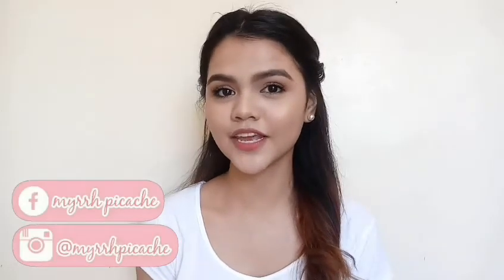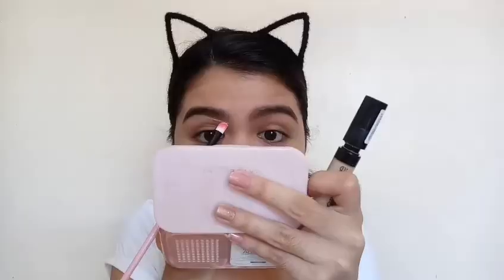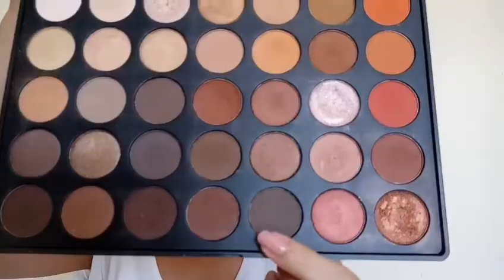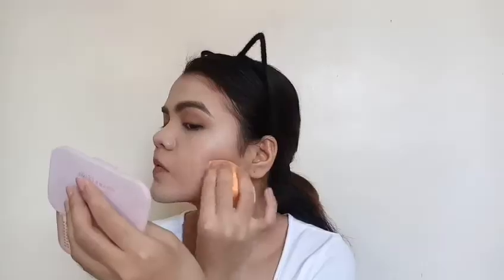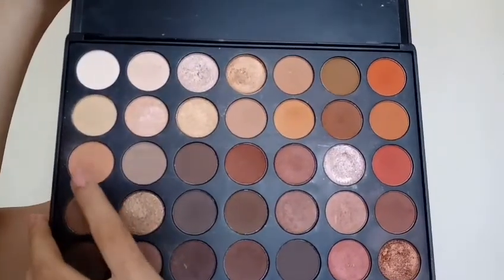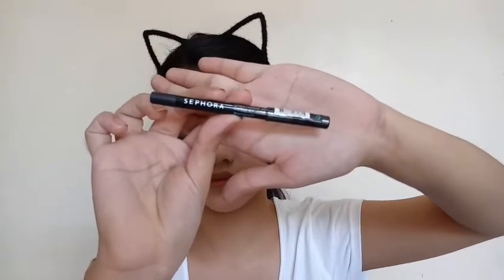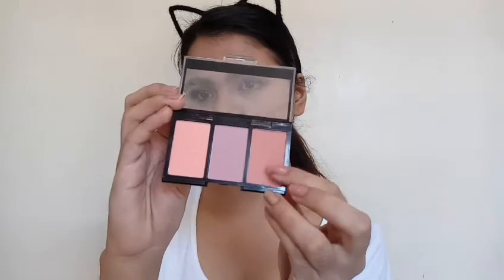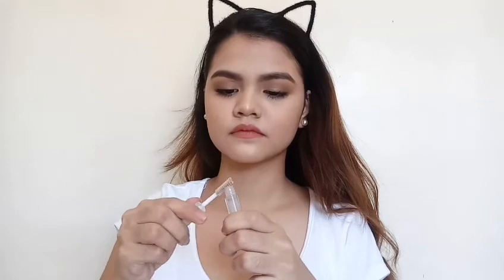EASY and FAST Graduation Picture Makeup Tutorial | Philippines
Hi! :) In this video, I showed you how I did this really simple and easy makeup look that you can wear for your graduation picture! Congratulations to you and a lot of blessings are ahead of you! Just a disclaimer, I'm not a pro makeup artist or whatsoever.  ❤ I hope you enjoyed! xoxo ❤

𝒊𝒇 𝒊 𝒎𝒂𝒅𝒆 𝒚𝒐𝒖 𝒃𝒖𝒚 𝒔𝒐𝒎𝒆𝒕𝒉𝒊𝒏𝒈 (𝒘𝒉𝒂𝒕𝒆𝒗𝒆𝒓 𝒊𝒕 𝒊𝒔), 𝒑𝒍𝒆𝒂𝒔𝒆 𝒖𝒔𝒆 𝒕𝒉𝒆 𝒉𝒂𝒔𝒉𝒕𝒂𝒈 myrrhmademebuyit 𝒐𝒏 𝒚𝒐𝒖𝒓 𝒊𝒈 𝒂𝒏𝒅 𝒇𝒃 𝒑𝒐𝒔𝒕/𝒔𝒕𝒐𝒓𝒚! 𝒊'𝒍𝒍 𝒃𝒆 𝒎𝒐𝒓𝒆 𝒕𝒉𝒂𝒏 𝒉𝒂𝒑𝒑𝒚 𝒕𝒐 𝒔𝒆𝒆 𝒘𝒉𝒂𝒕 𝒚𝒐𝒖 𝒈𝒐𝒕! 😍

●○●○●○●○ 𝒑𝒓𝒐𝒅𝒖𝒄𝒕𝒔 𝒖𝒔𝒆𝒅 ●○●○●○●○

Eyebrows:
Kryolan Aqua Color in 071

Eyes:
Catrice Liquid Camouflage Concealer in Light Beige
Shawill Curling Mascara
Sephora Contour Eyepencil Waterproof in Black Lace

Face:
Loreal Infallible Pro-Matte Foundation in 105
Maybelline White Super Fresh Powder Foundation + Loreal True Match Powder Foundation
L.A. Colors I ❤ Makeup Contour Palette in Light-Medium
J.Cat You Glow Girl Highlighter in Moonlight
Loreal Infallible Pro-Spray and Set

Lips:
Sooper Beaute Liptint in Darling
Maybelline Touch of Nude